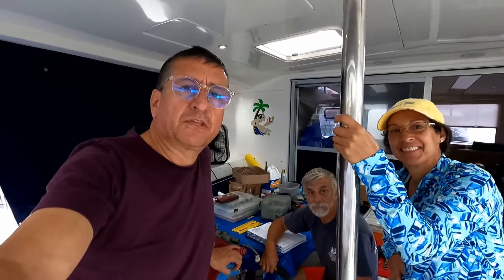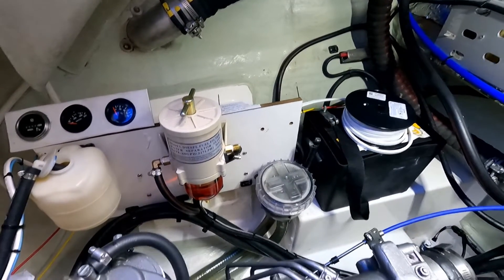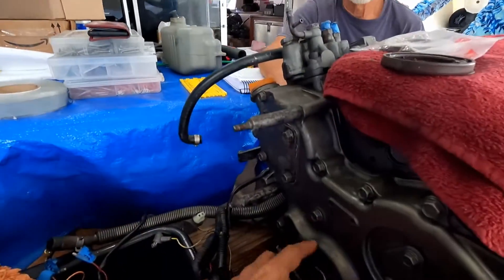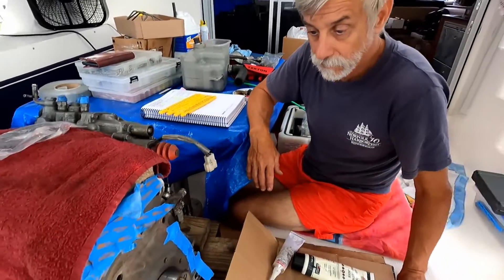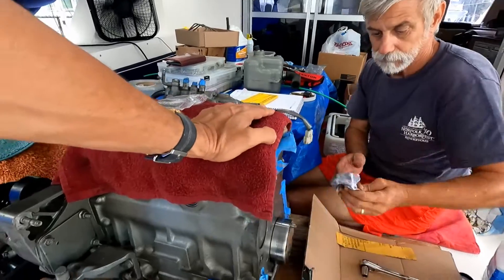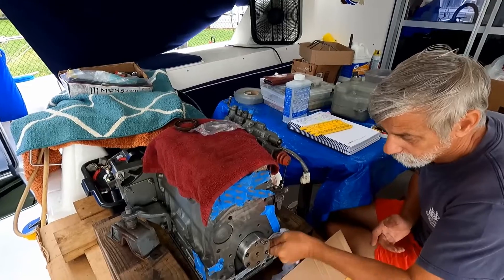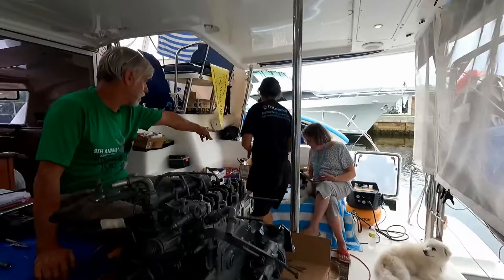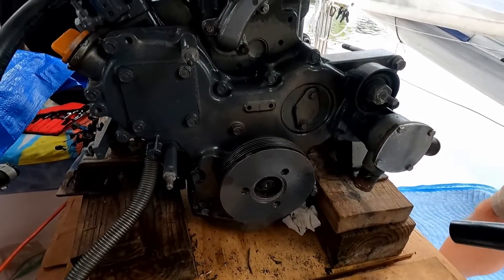Yanmar 3JH5EC Replacing Crankshaft Seals